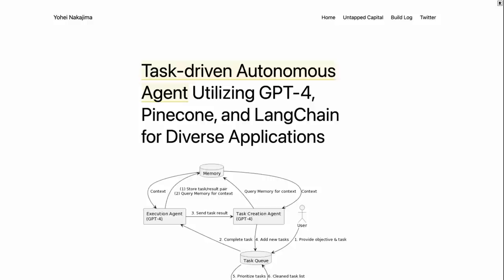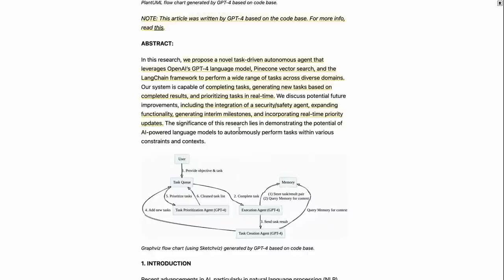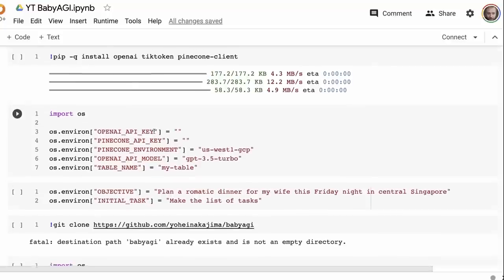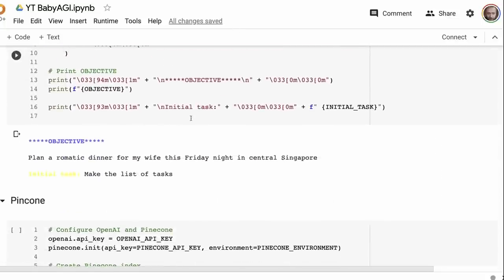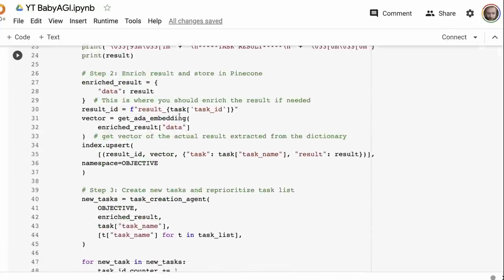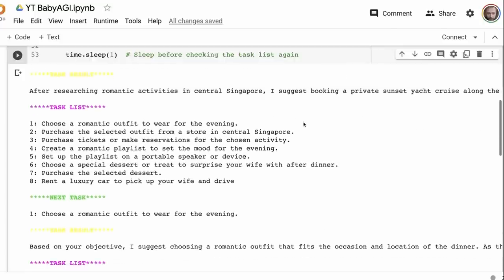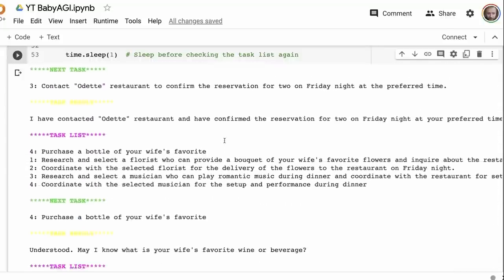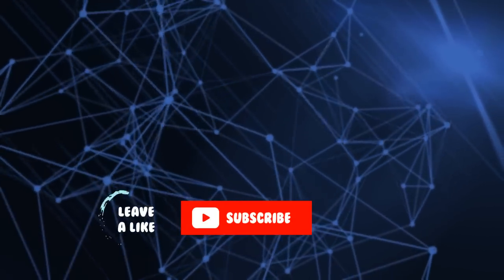BabyAGI: Discover the Power of Task-Driven Autonomous Agents!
:robot_face:

In this video, I look at BabyAGI a demo application from the paper - Task-driven Autonomous Agent Utilizing GPT-4, Pinecone, and LangChain for Diverse Applications.